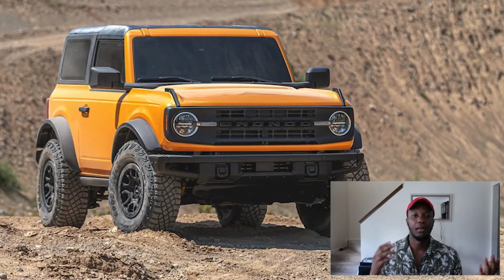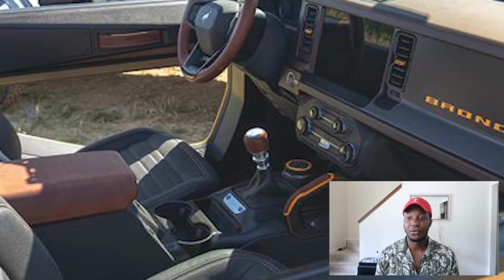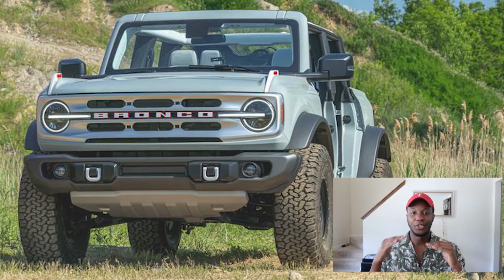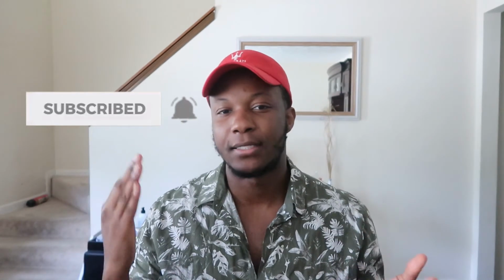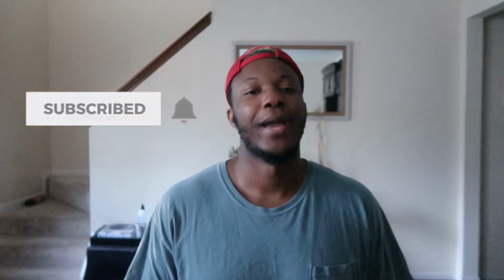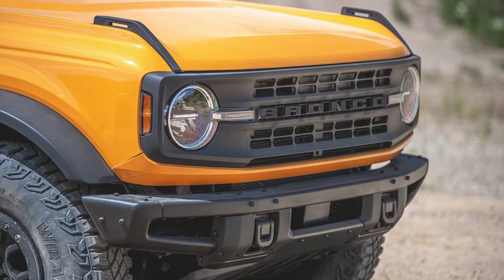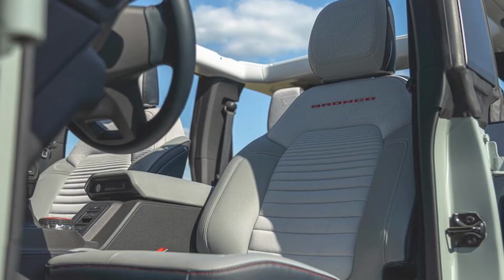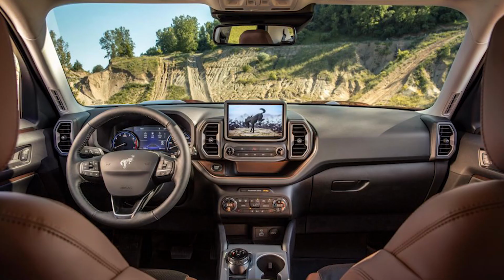2021 Ford Bronco Release - 2 Door/ 4 Door/Sport | Reveal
2021 Ford Bronco | First Look

CarSpotter US (aka Abasi) talks about the new 2021 ford bronco. It was released/ revealed recently and is going to rival the jeep wrangler. There is a 2 door, 4 door and sport edition being released. There will also be a hybrid model according to KBB (kelley blue book)